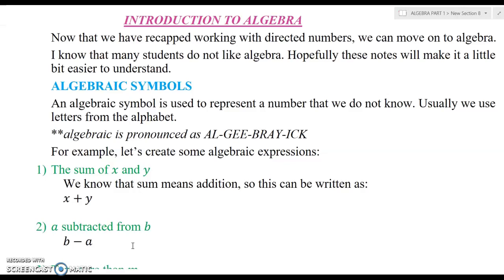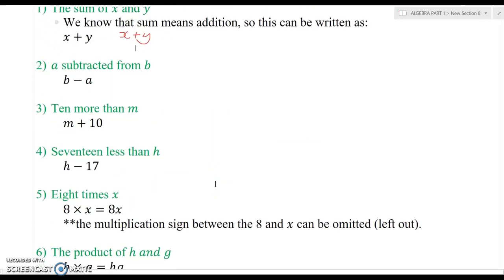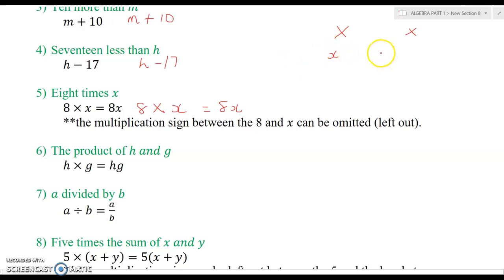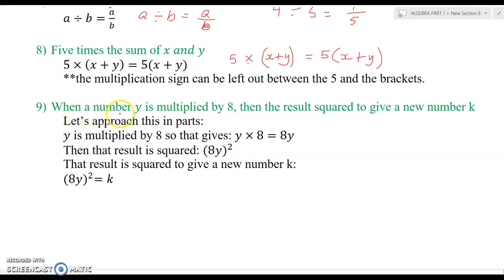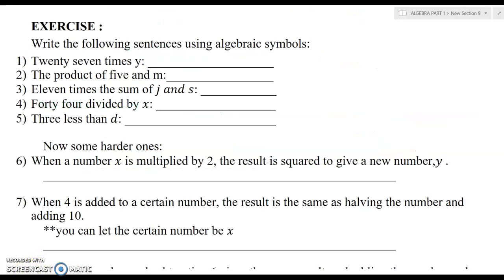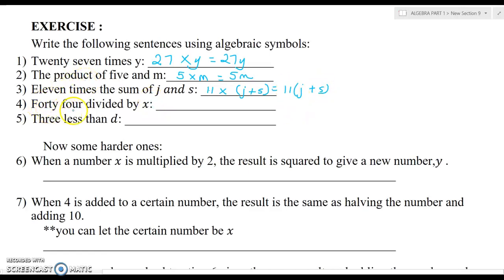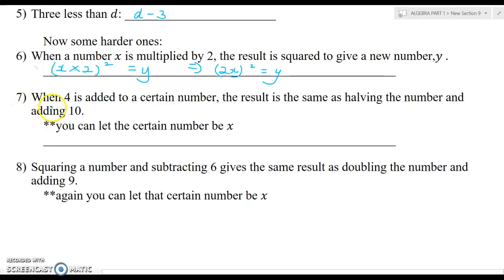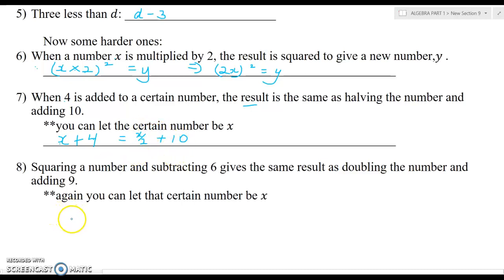Introduction to Algebra